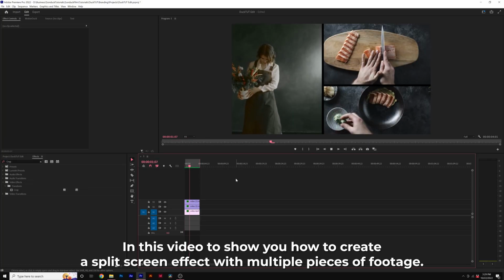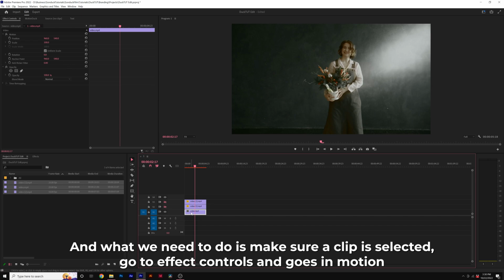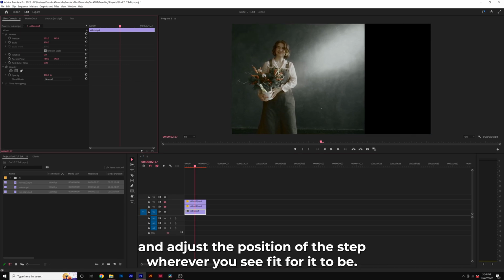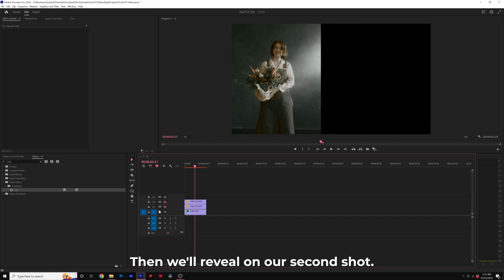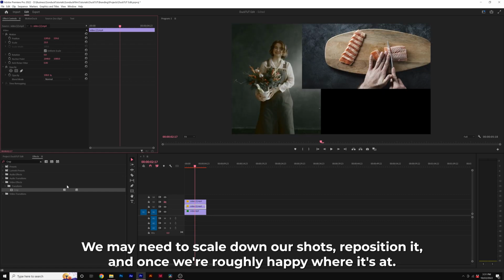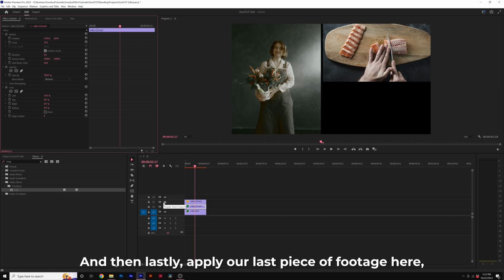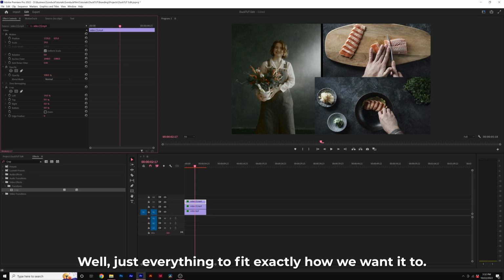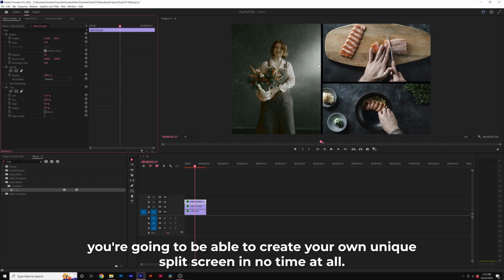Create the Split Screen Effect for Video in Premiere Pro CC 2022 | Tutorial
Take multiple clips of video and how it into a beautiful split screen. When editing your project, you may need to display several pieces of media all at once. The best solution is to create a split screen effect in Premiere Pro CC 2022. The split screen effect may seem like a challenging task. However, in this Premiere Pro tutorial, we'll show you how to stack your video with ease. Learn how to position, scale, and use the crop effect to create any split screen design of your choice.

Here's the breakdown from the Tutorial:
1. Stack your footage on top of each other in the timeline.
2. Hide all the footage except your bottom video.
3. Reposition your video and apply the crop effect.
4. Use the Crop effect to hide any unwanted areas of your footage.
5. Turn on the next shot.
6. Position, scale, and crop your second shot.
7. Repeat this process until you are finished.

It's completely up to you how you create the split screen effect. There are unlimited ways to layout your video. So have fun with it!